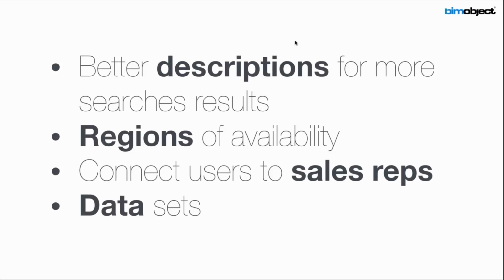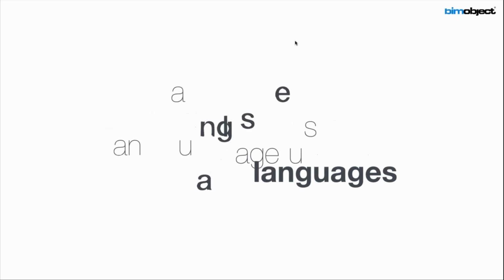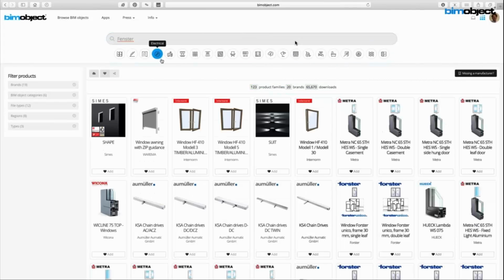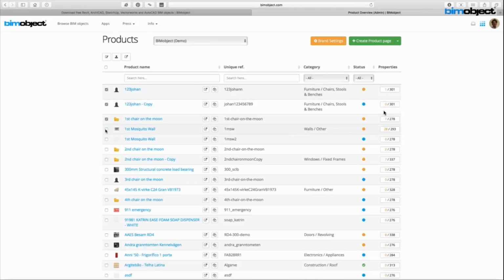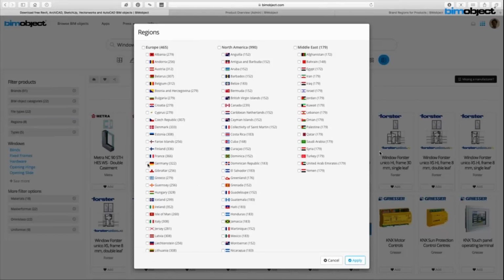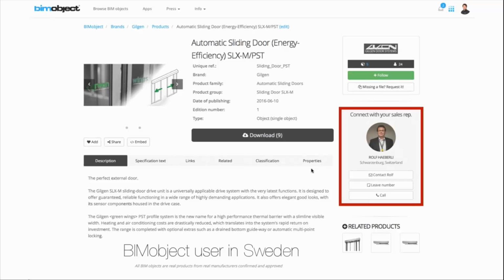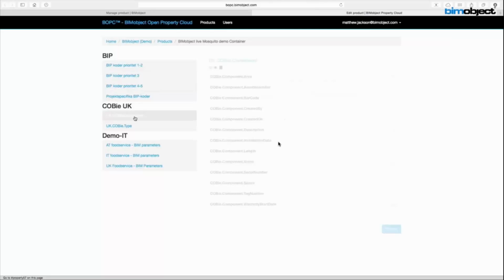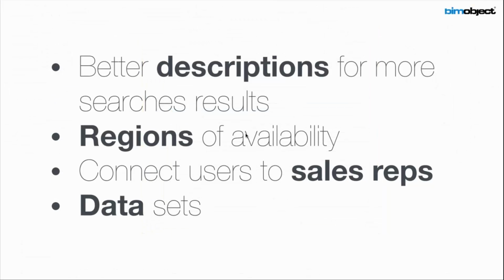BIMobject Talks - Optimising Product Pages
This talk is for manufacturers to understand how to optimise their product page information so the users are better engaged.

About BIMobject Talks:
There is so much to learn when it comes to the digitalization of the construction industry. Here at BIMobject we want to share knowledge with everyone with the goal to make your work life easier. We have created BIMobject Talks. Every Tuesday we will host a short talk on a chosen topic with a Q&A session. These will range from navigating the BIMobject Cloud to using apps to optimising the way you find data, we will try and cover as much as we can but in bite sized chunks. These short talks are aimed at building/interior product manufacturer and/or BIM-users of the BIMobject Cloud.

About BIMobject:
Our ambition is to be the link between the complex technology around CAD & BIM and assist our customers, the Building product and interior manufacturers to successfully develop & manage digital replicas of their products as BIM objects